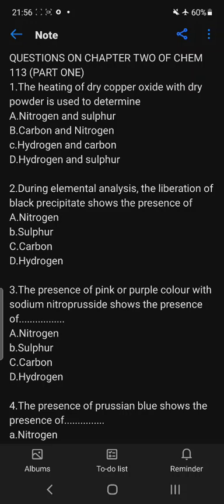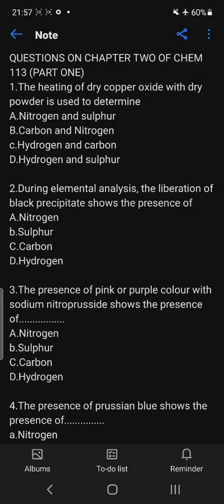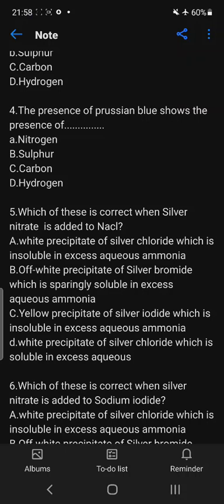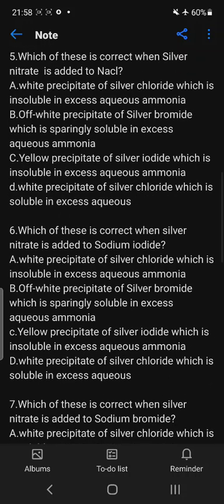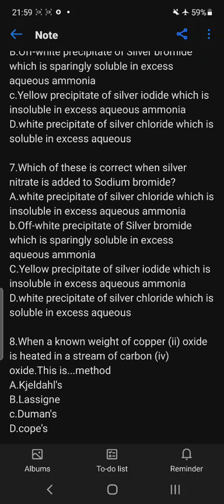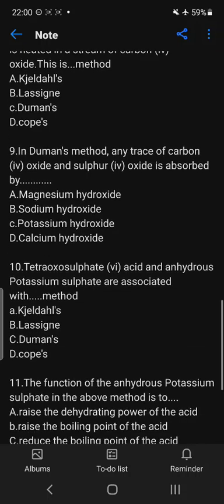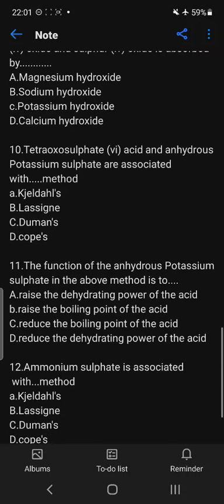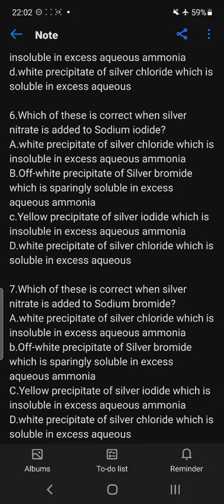Likely Exam Questions On chapter Two Of Organic Chemistry. Part One